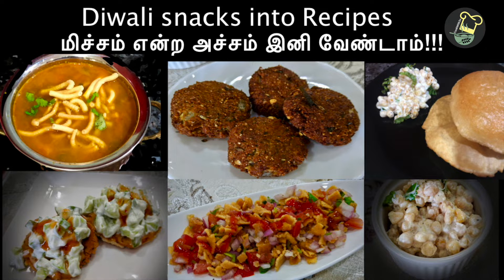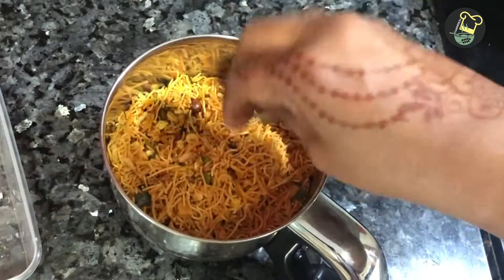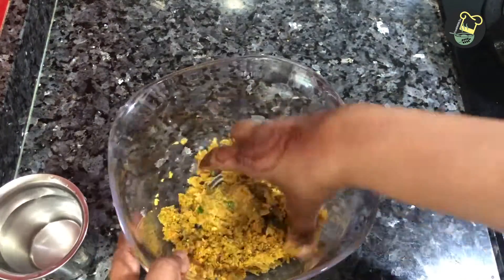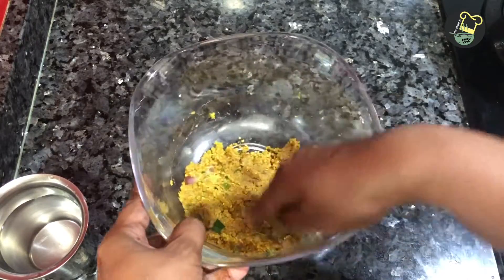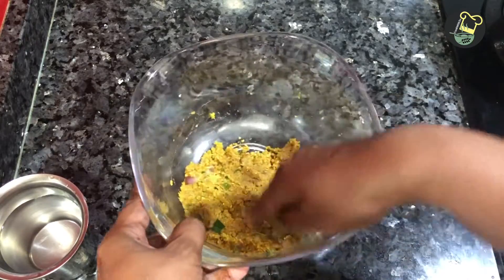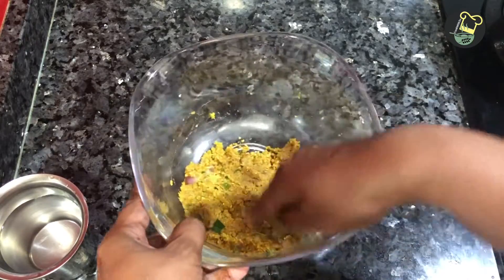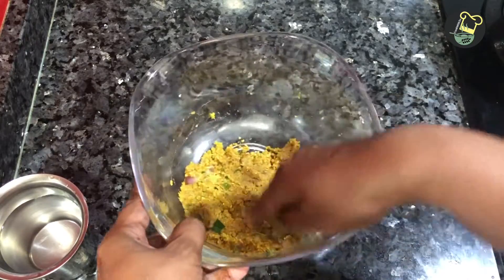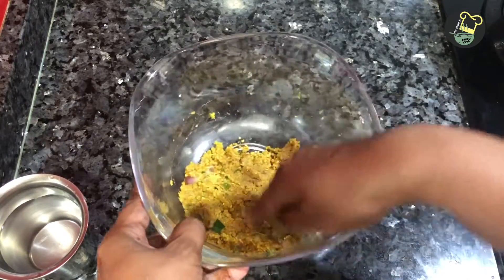pls subscribe... இந்த வீடியோவை miss பண்ணாம பாருங்க!! re-creating Diwali snacks Cook with Jo CWJ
Re-creating the snacks!!

Diwali snacks, murukku, michar, boondi, kaara boondi, thattu vadai, laddu,
mikchar vadai, murukku kulambu, thattai papdi chaat, boondi raitha, ottu pakoda chaat

Support to grow my channel, Sure you will like my videos